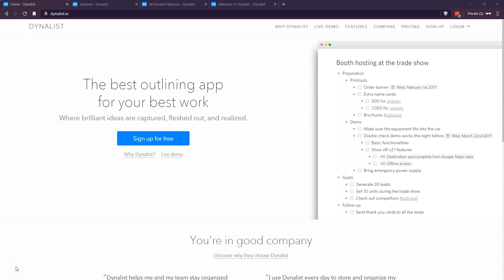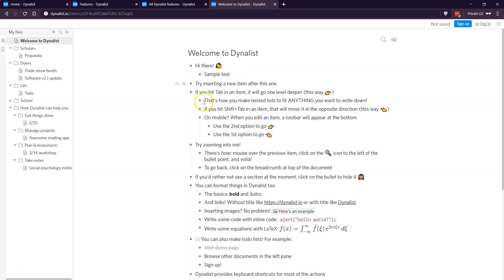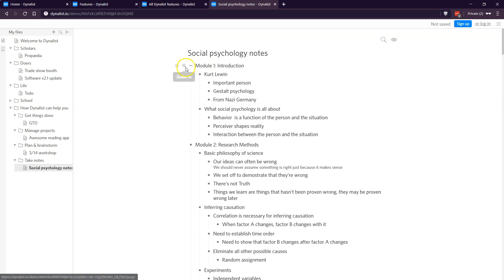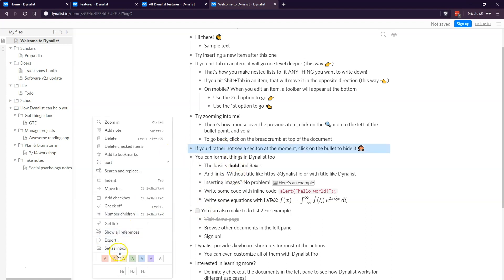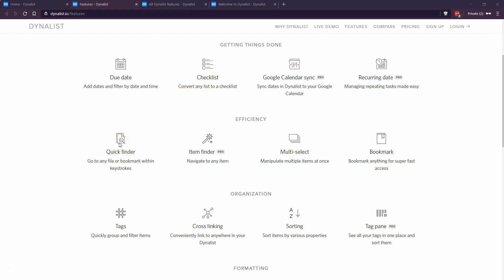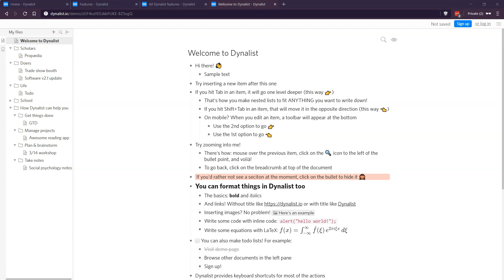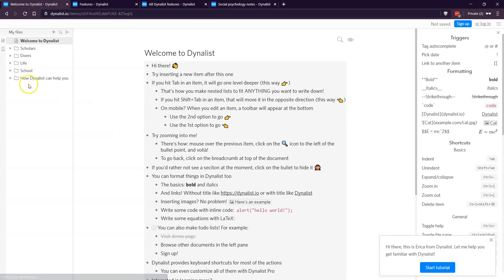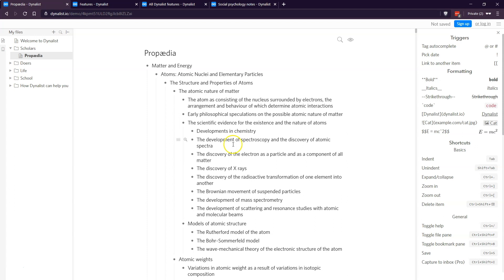My Favorite Note Taking and Outlining Tool (My #1 Most-Used App)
Outline and Focus Your Notes More Effectively with this Tool!

There is a ton of note-taking apps and tools out there - but this one can give an overview of the contents in one view plus a focus feature for each specific topic.

If you are looking for a better way to take notes, then make sure to check out this tool!

If you have any questions about this video, please call Greg Maxwell at , email Greg at , or book a free 15-minute phone call with Greg

Join the Personal Injury Attorney Facebook Group

Join our Facebook group to connect with attorneys nationwide and learn how to grow, improve, and streamline your practice.

To read our latest articles and see our latest settlement-related content, visit the Amicus Settlement Planners blog